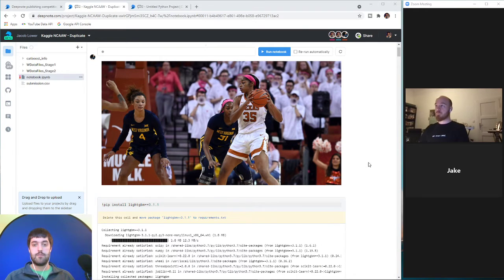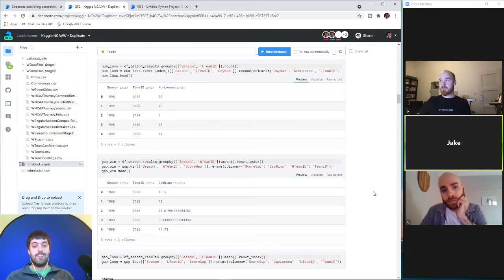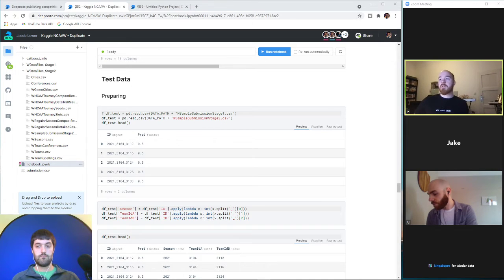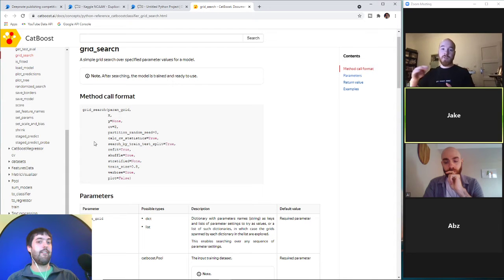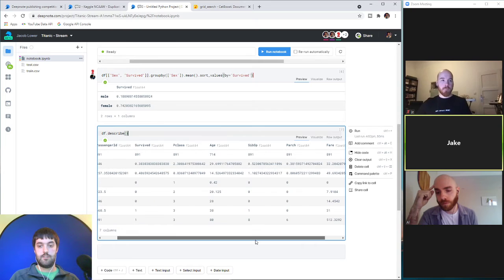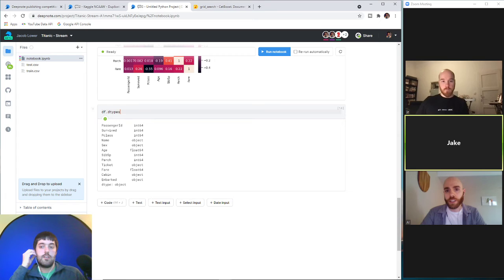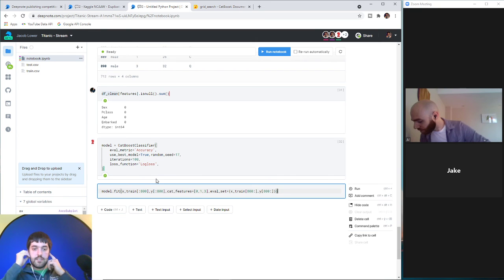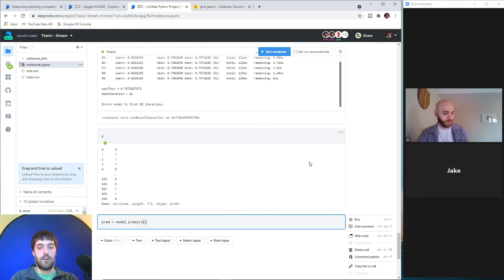Live Coding. Featuring engineering conversation and implementation!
Reviewing a users Deepnote project submission which predicted NCAA March Madness winners. Then we try and implement some of the same ideas into a sample dataset from Kaggle.